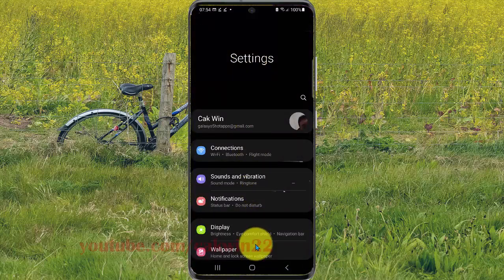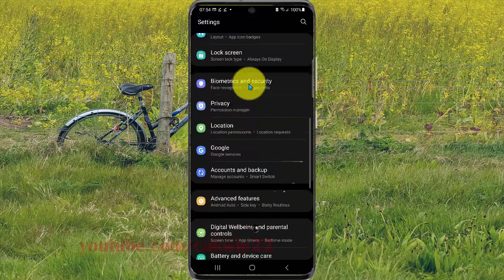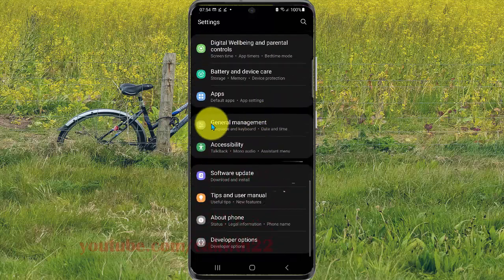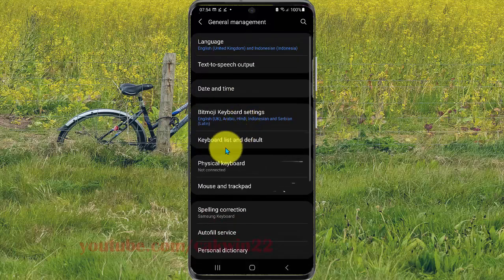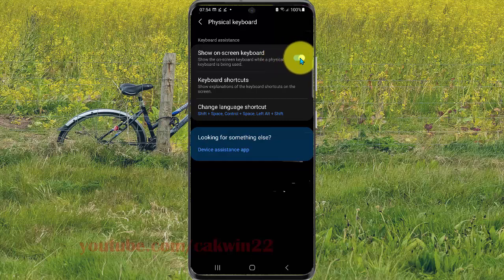How to hide or show on screen keyboard while use physical keyboard in Samsung Galaxy S21, or S21+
This video show How to hide or show on screen keyboard while use physical keyboard in Samsung Galaxy S21/S21+/S21 Ultra.  In this tutorial I use Samsung Galaxy S21+ SM-G996B/DS International version with Android 11